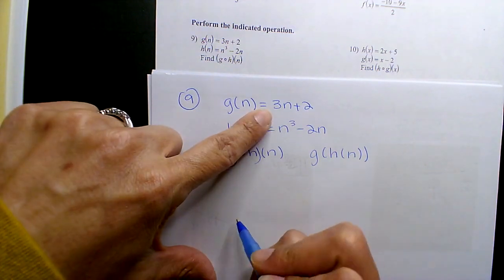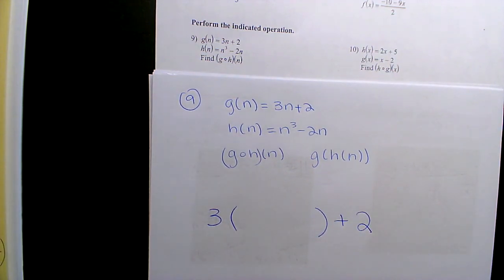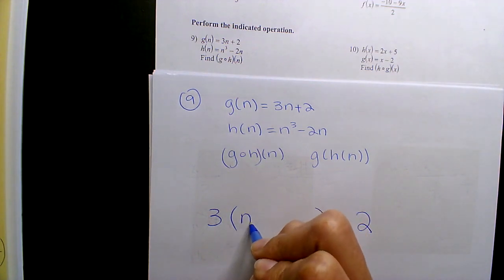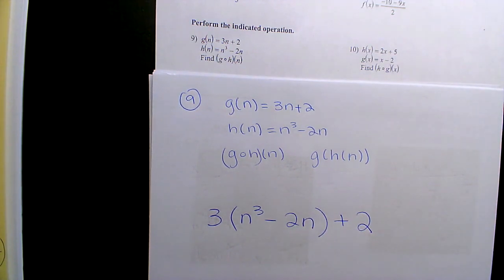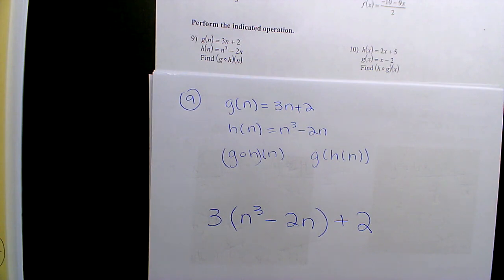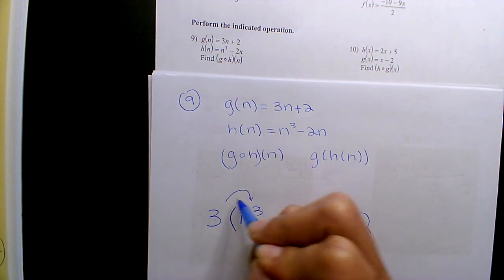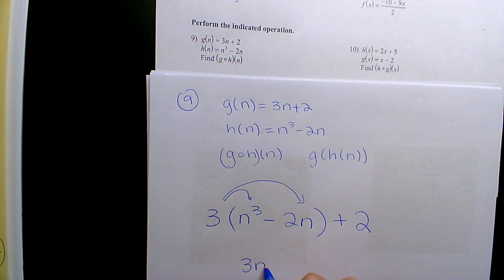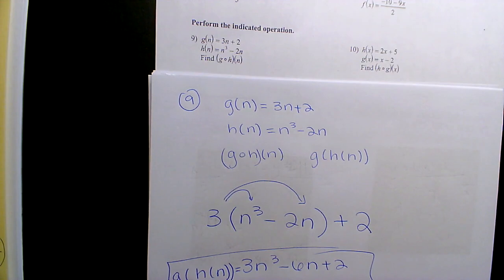3.16.23 im3 #1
composite function